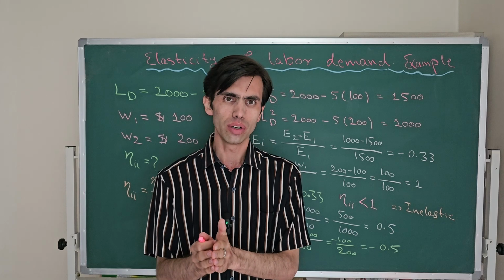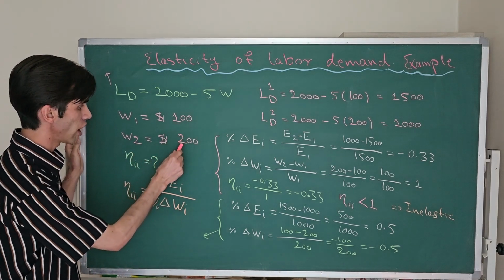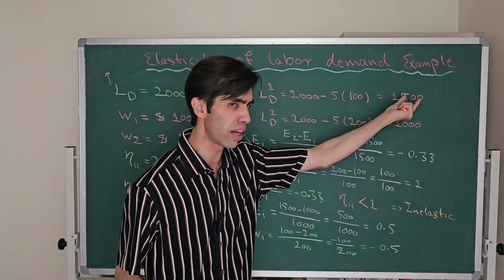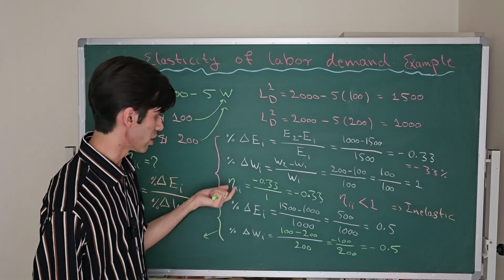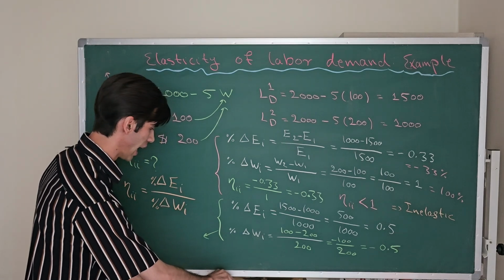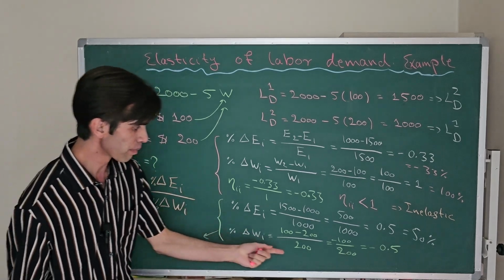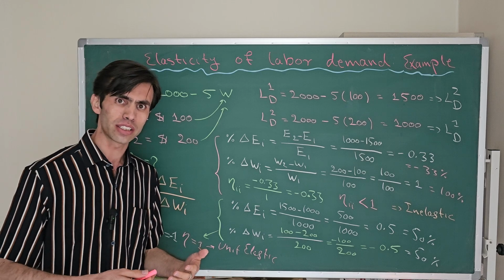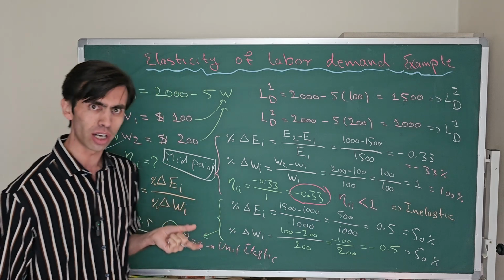Elasticity of Labor Demand: Example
In this video we will solve a practical example on elasticity of labor demand. Th example came from problem number 1 of the book: Modern Labor Economics written by Ronald G.Ehrenberg and Robert S.Smith. The problem says:
The labor demand for math tutors is given by LD = 2000 - 5W. If wages change from $100 to $200, calculate the own-wage elasticity. Is the demand curve elastic, inelastic or unit elastic at this point.

00:00 Introduction
01:48 Answer to the problem  (Wage rate moves up)
06:34 Answer to the problem (Wage rate moves down)
09:31 Conclusion